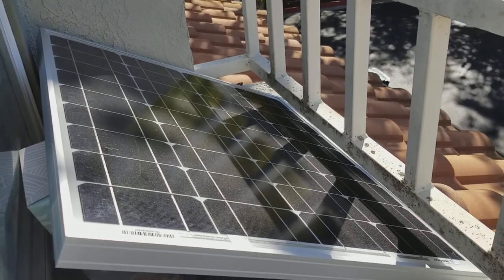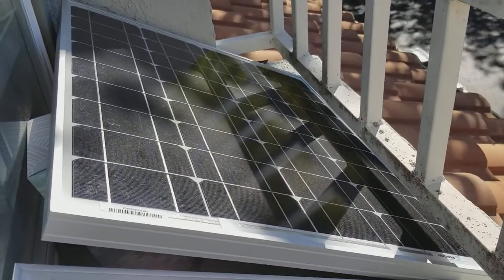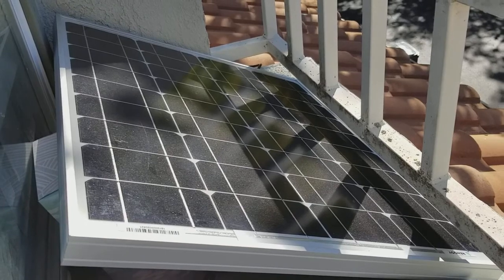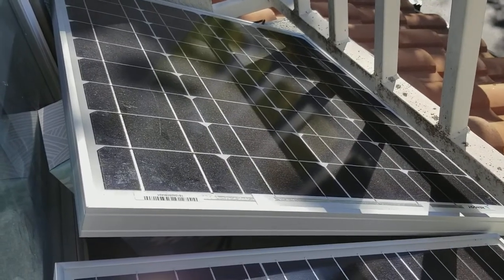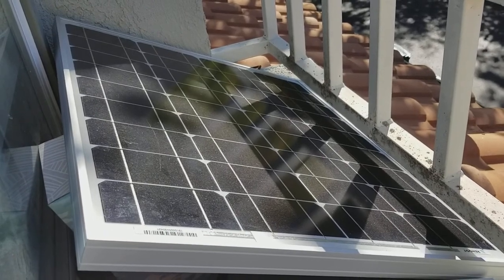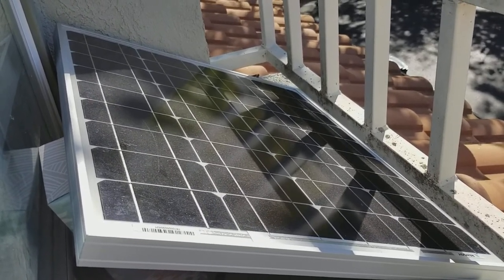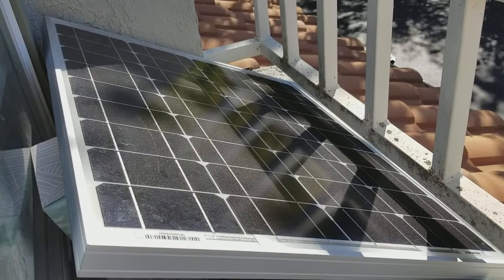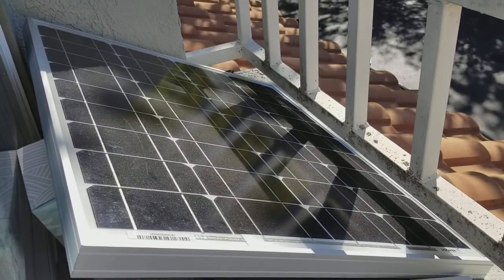Renogy 50W Solar Panel Review